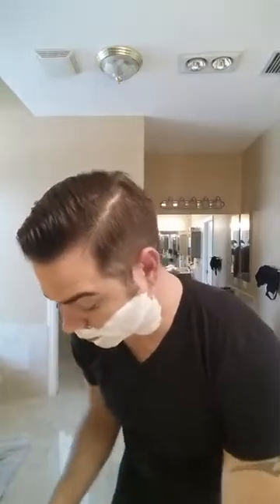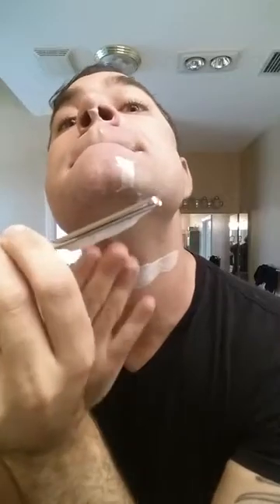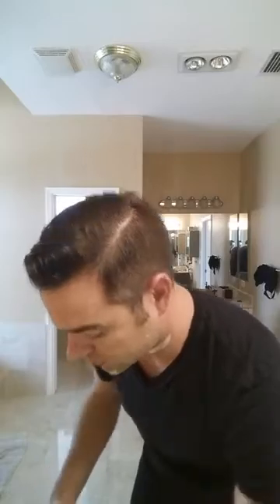Single Shave Pass with Straight Razor (I'm late to Work)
This video is to show you that sometimes you don't need to do 2 or 3 passes to get a more than acceptable shave using a straight razor. Spend more time doing a thorough first pass and save the grief for later when you have more time.

I call this the "I'm Late To Work" Shave.